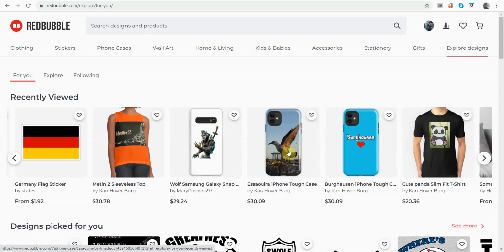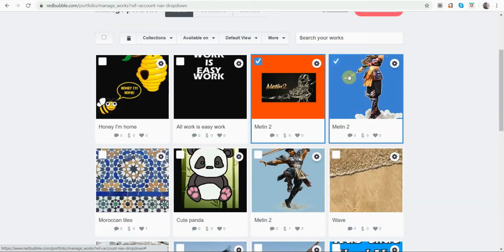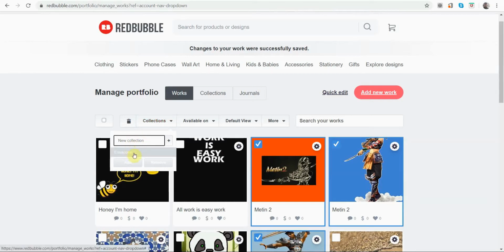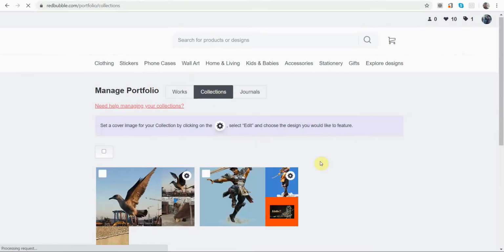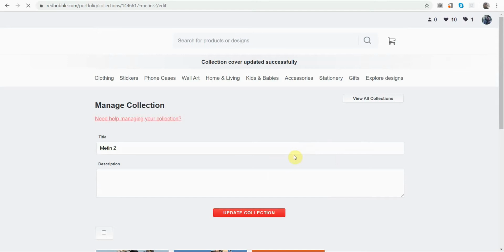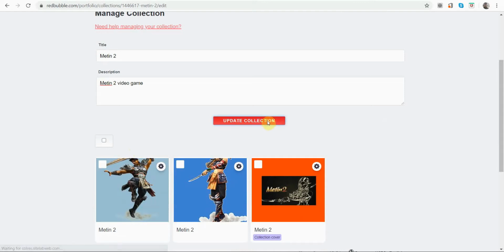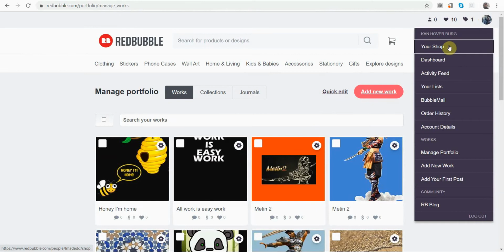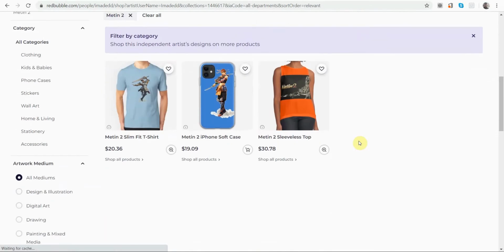How To Create Collections On Redbubble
Hi, in this video I show you how to make collections on Redbubble. Hope you enjoyed watching this video.